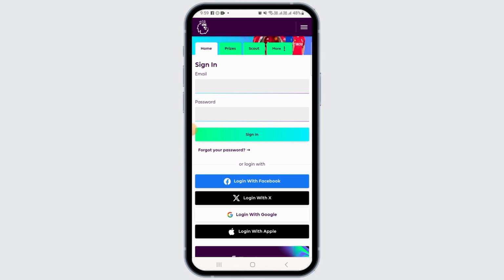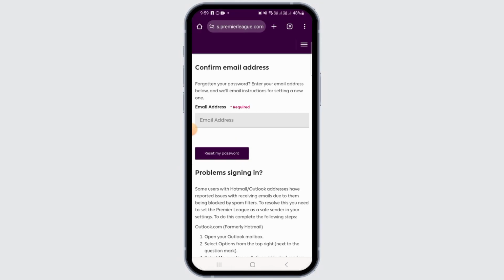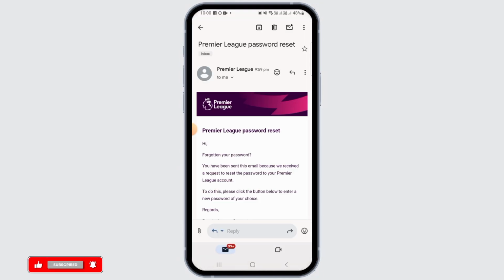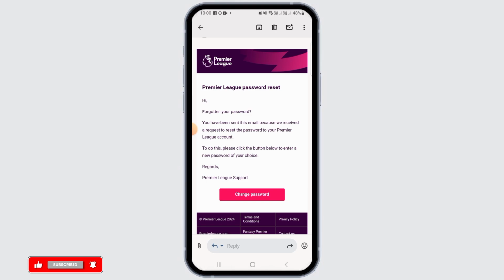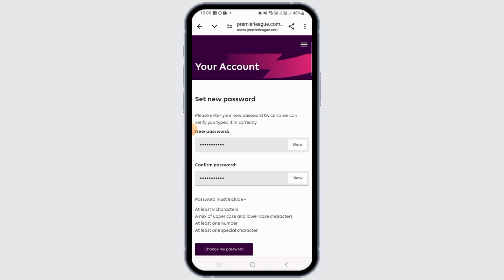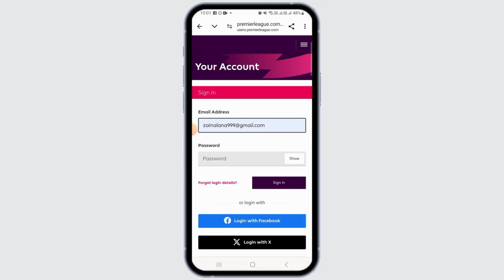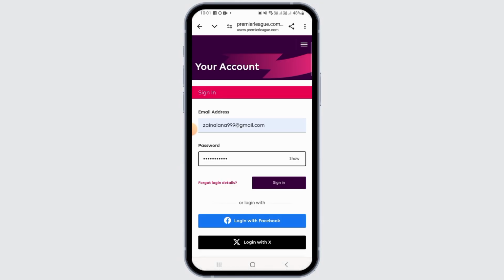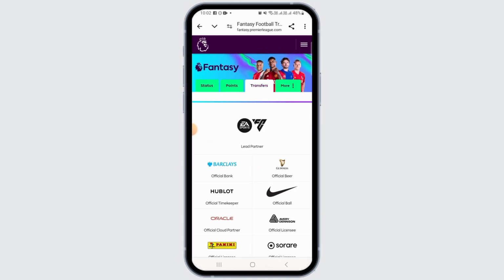How to Revive your FPL Team 2024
Struggling with your Fantasy Premier League (FPL) team? This tutorial provides a comprehensive guide on how to revive and improve your FPL team's performance for the 2024 season. Learn effective strategies to analyze and make necessary changes to bring your team back to winning ways.

In this tutorial:
0:00 - Introduction
0:15 - How to Revive Your FPL Team (2024 Guide)

Discover practical tips and tactics to revive your FPL team's fortunes, including transfers, captaincy choices, and tactical adjustments. Enhance your fantasy football management skills and climb up the league rankings.

Revive your FPL team's performance today with this insightful tutorial!